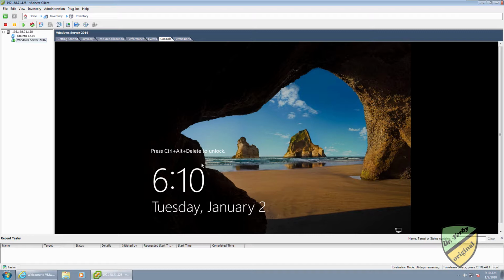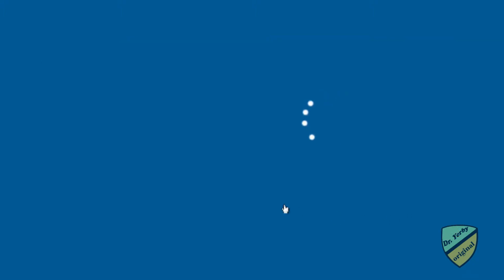Install Windows Server 2016 in Vsphere within VMware Workstation running on ESXi 6